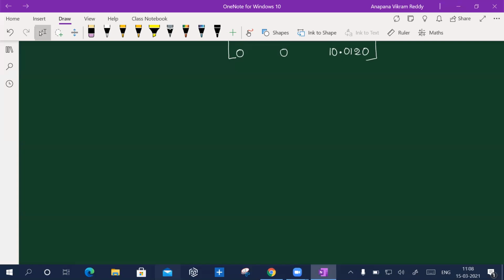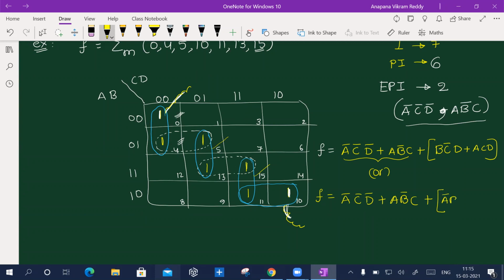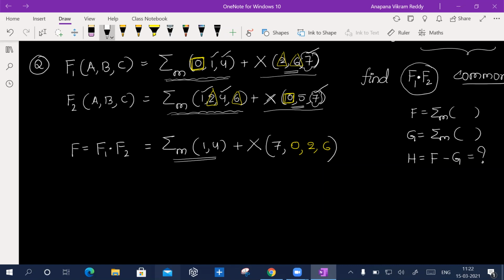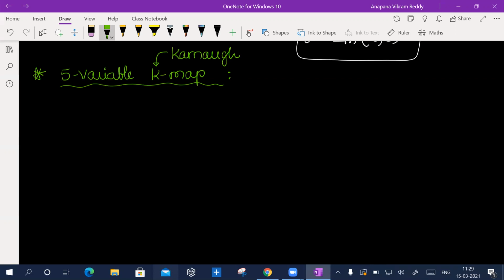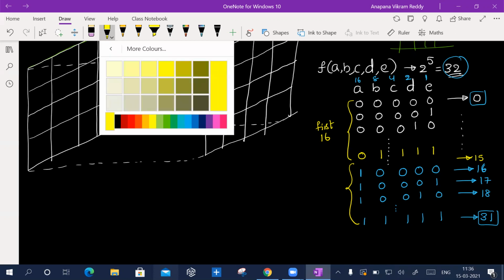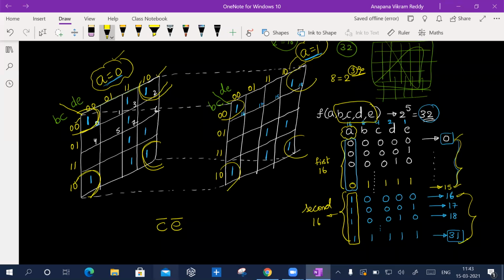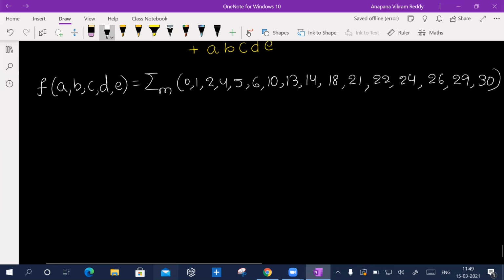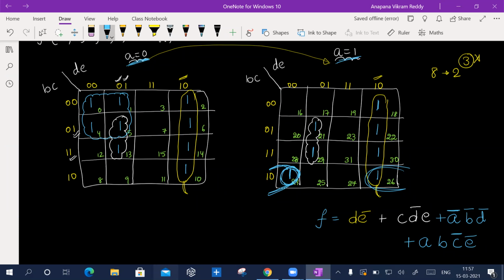KMaps Problems || Karnaugh Maps || Quantum Brainz